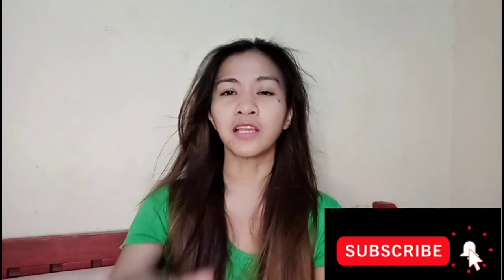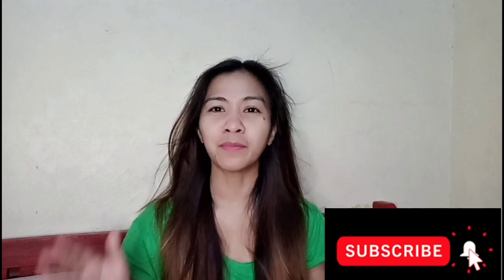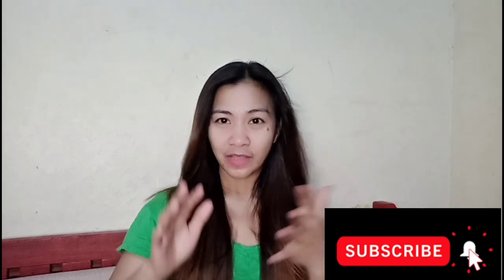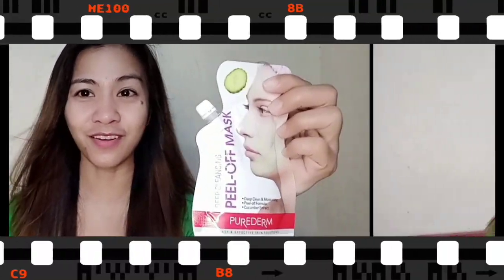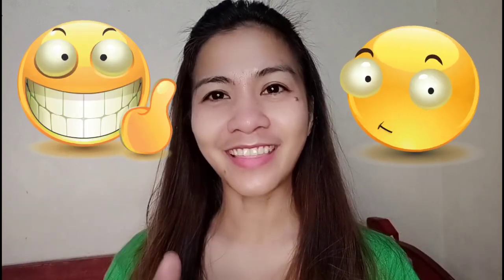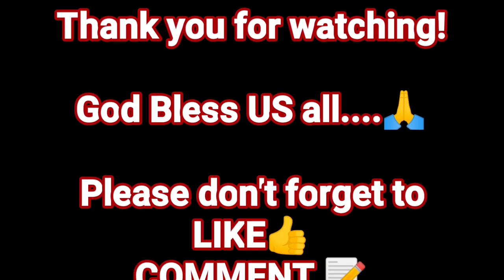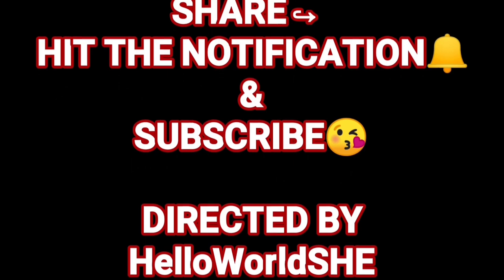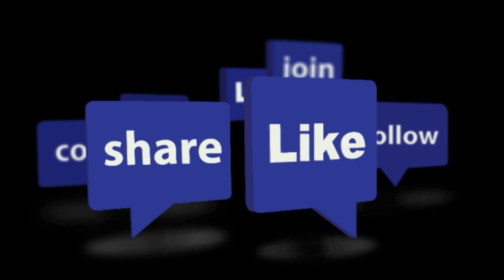Tiis Ganda! Php 99 lang... Peel Off Mask by Purederm...1st time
Friendly reminder to all vloggers: Do not skip on the ADS in every videos you're watching for faster approval, get monetized and earn more on your YouTube channel...

From the bottom of my heart. I wanna Thank everyone for taking time to watch on my videos and promise to get you entertained.

Camera: OppoF7, 4KPlus Supremo
Editor: PowerDirector, Thumbnail Maker